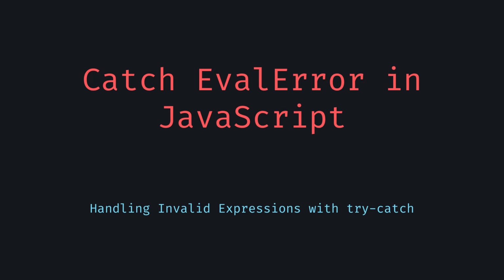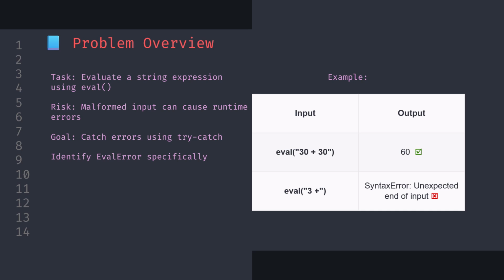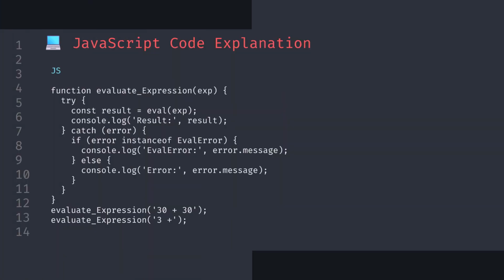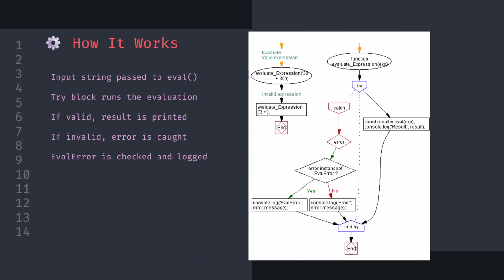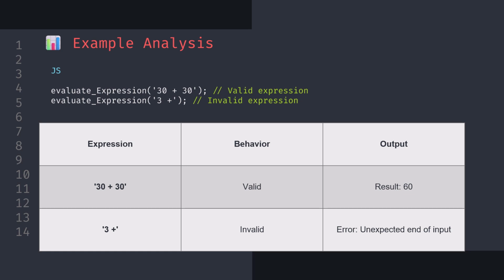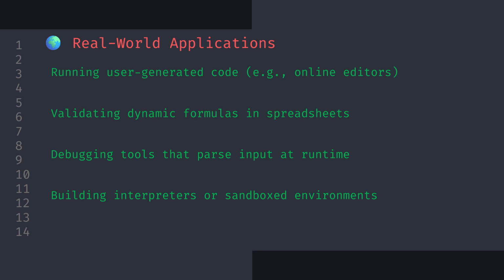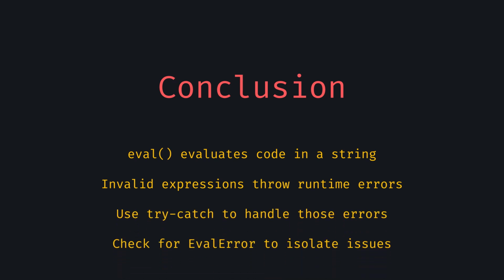Catch EvalError in JavaScript using try catch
🎥 Handle EvalError in JavaScript
Ever run into an EvalError in JavaScript and weren’t sure what it meant or how to fix it? In this video, we break down exactly what an EvalError is, when it might occur, and how to handle it properly in your code—especially with older JavaScript environments.
What You'll Learn:
• What causes an EvalError in JavaScript
• Why eval() should be used cautiously
• How to detect and handle EvalError using try-catch
Before You Watch:
You should have a basic understanding of JavaScript functions and error handling. Some familiarity with eval() will be helpful but not required.
📚 Resources:
Check out the MDN documentation on EvalError and eval() for more background reading. Links are in the video description!